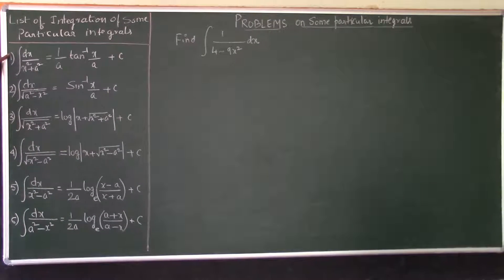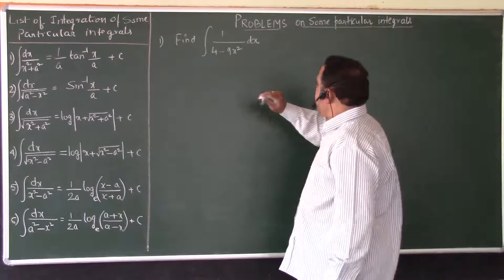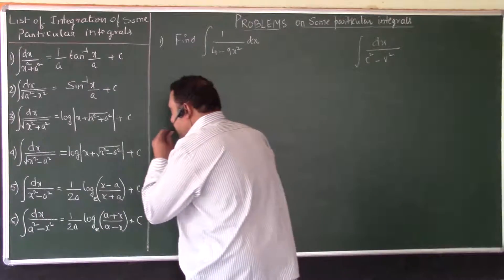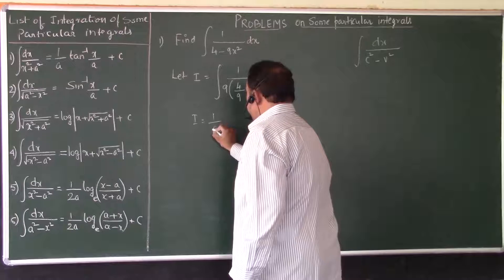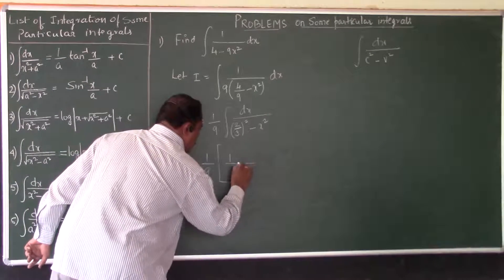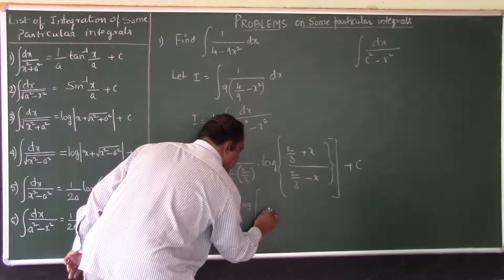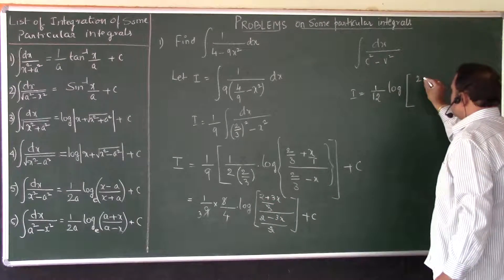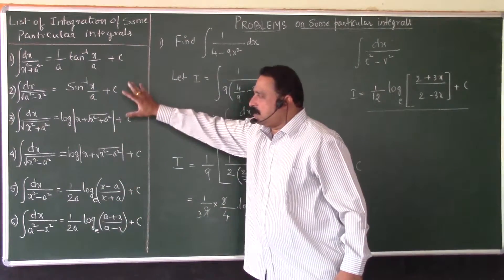Class12/II PUC Mathematics-Integration Of A Problem Using A Standard Formula -09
This video lesson contains the method of Integration of a particular function (standard function) whose result can be used as a standard formula